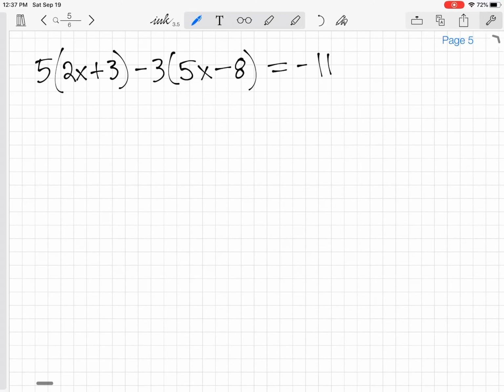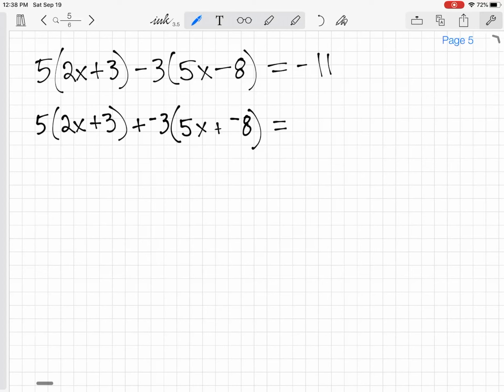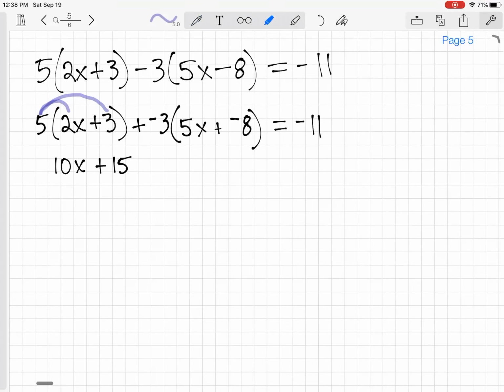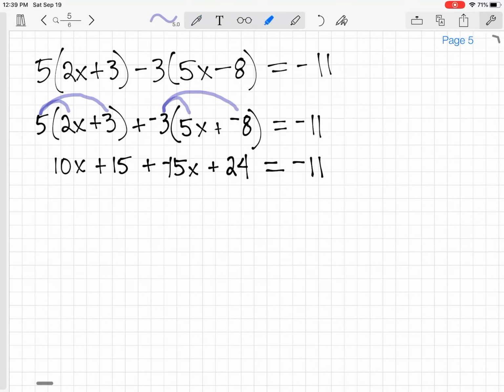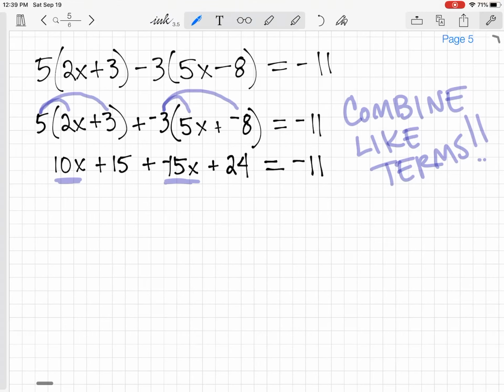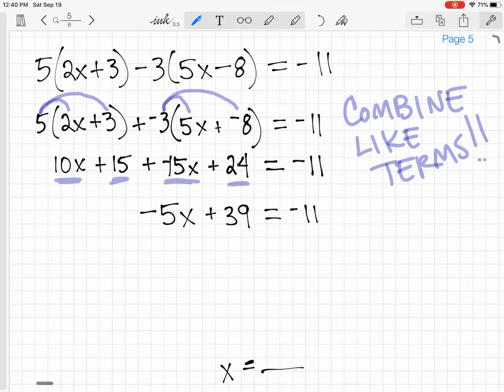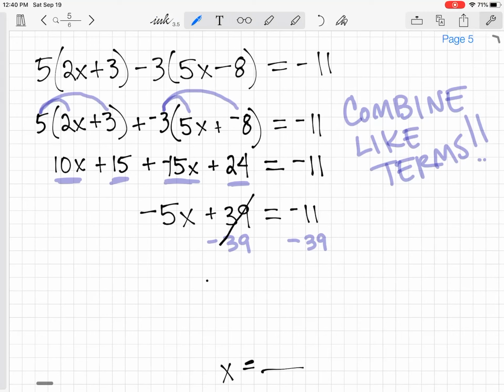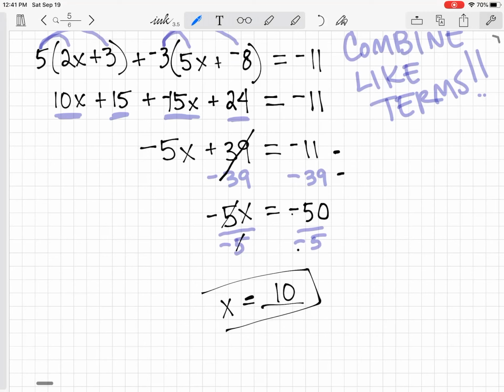1.2 Worked Example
This clip accompanies notes 1.2 for Geometry